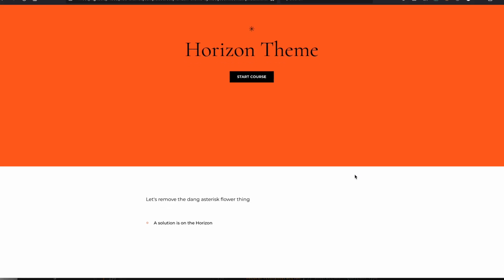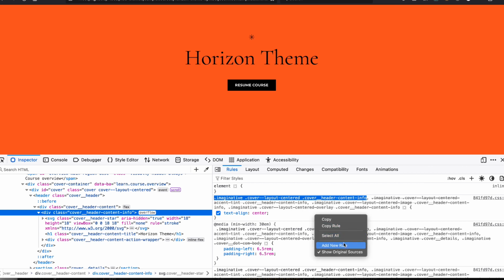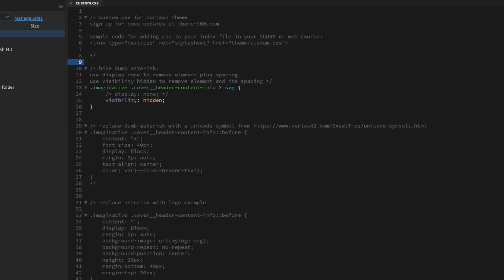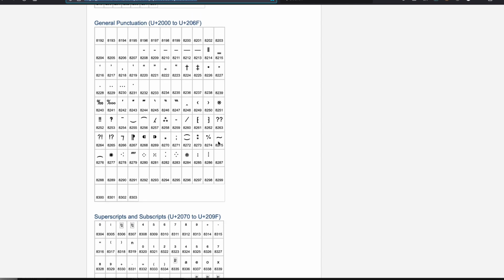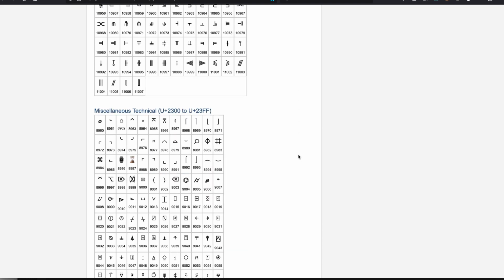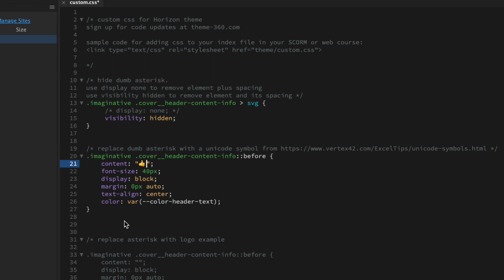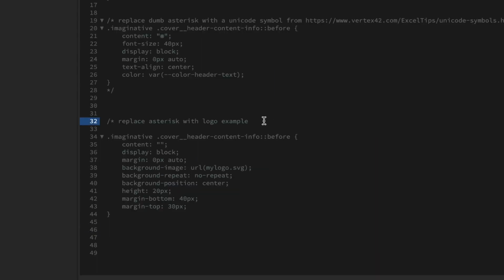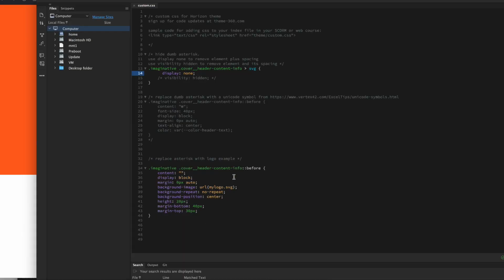Rise 360 Horizon Theme edit: remove asterisk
The Horizon theme has a hard-coded symbol on the cover page that looks like an asterisk. Lets change it!